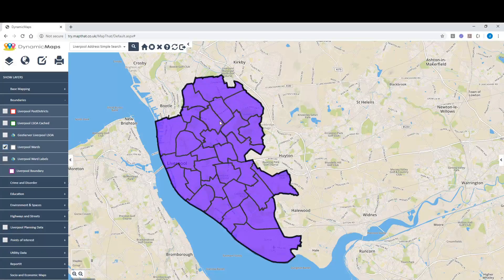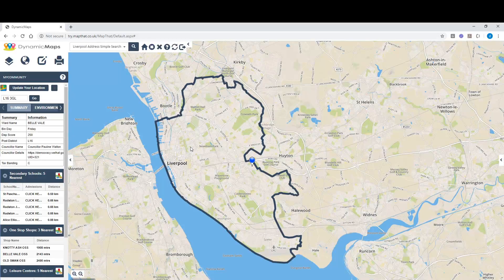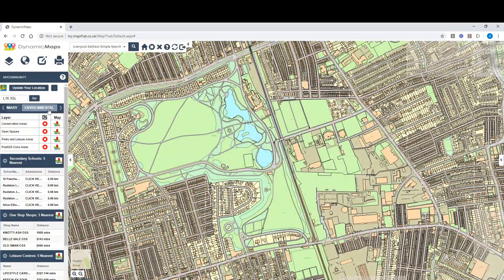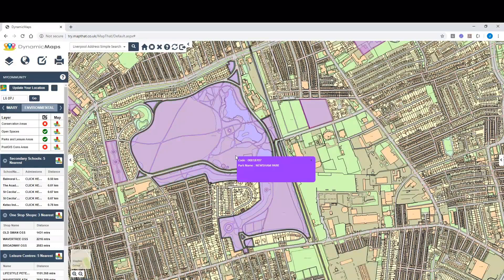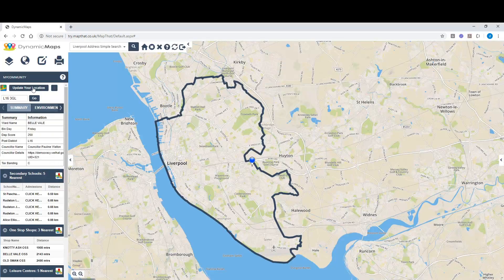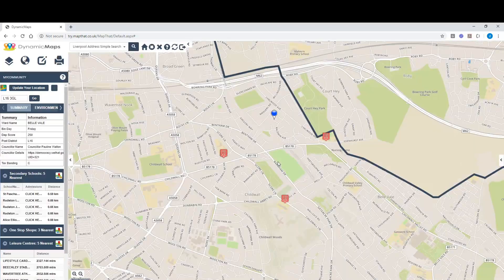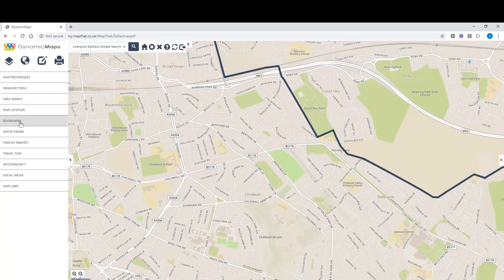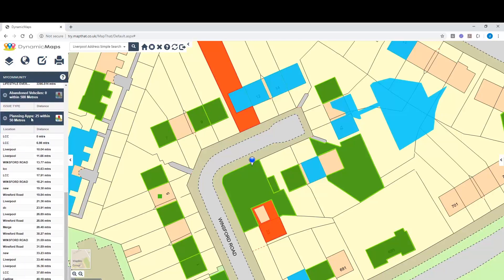MapThat V4 – MyCommunity Tool